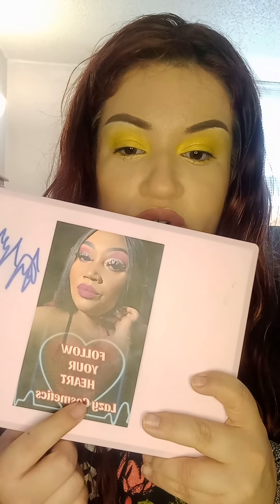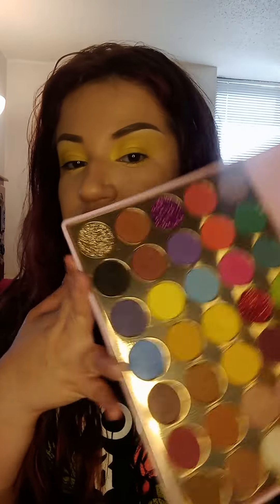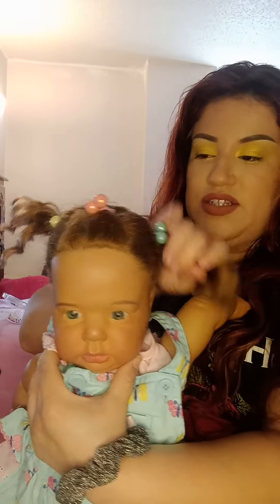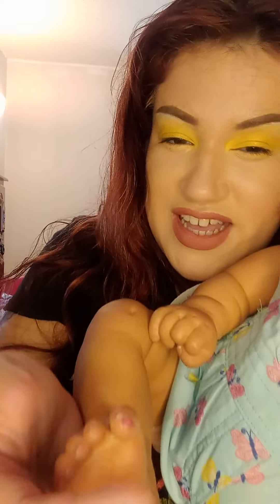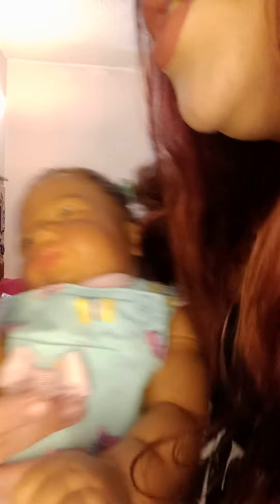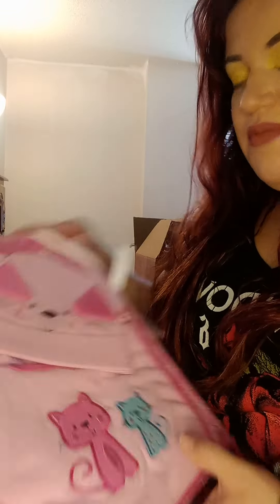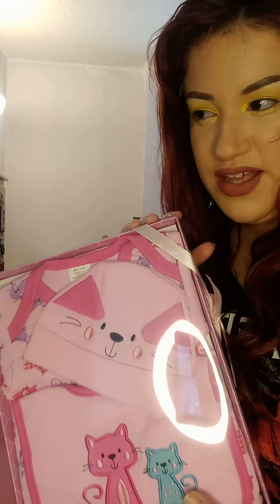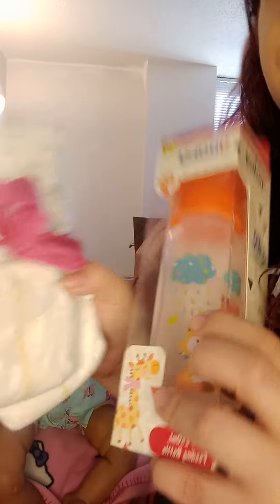farewell goodbye video to Crystal : )